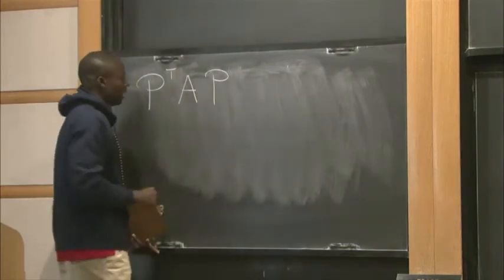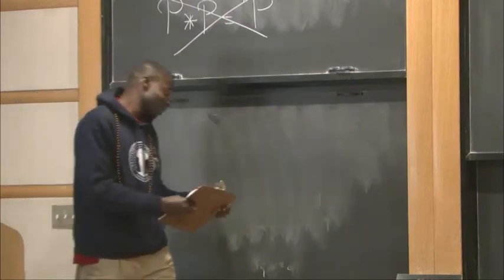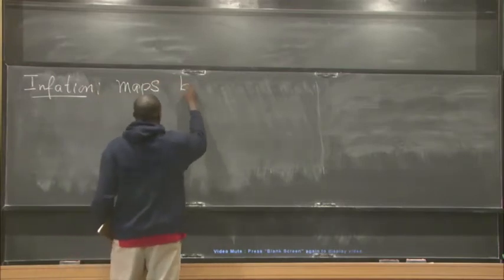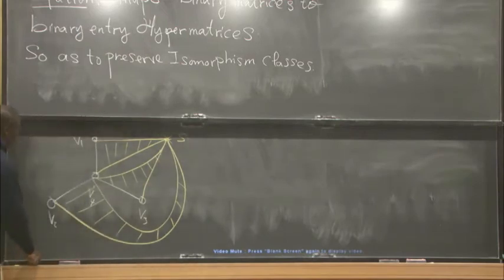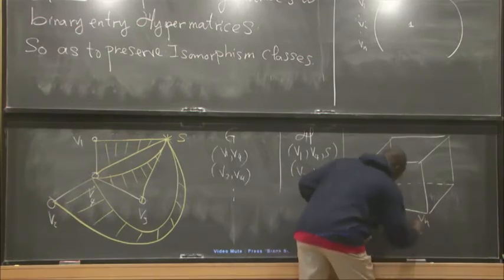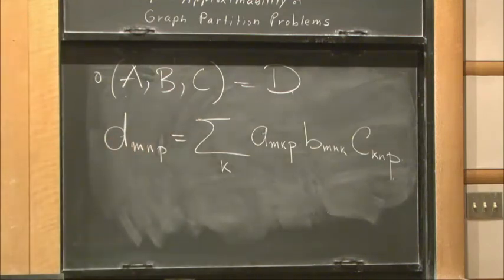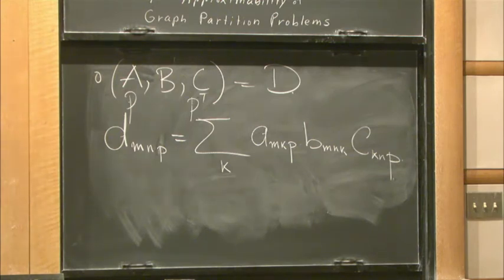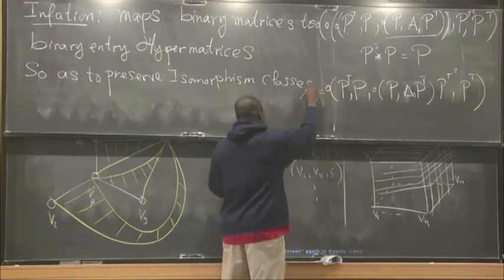Computational aspects of the Combinatorial Nullstellensatz method... - Edinah Gnang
Computational aspects of the Combinatorial Nullstellensatz method via a polynomial approach to matrix and hyper matrix algebra
Edinah Gnang
Rutgers, The State University of New Jersey; Member, School of Mathematics